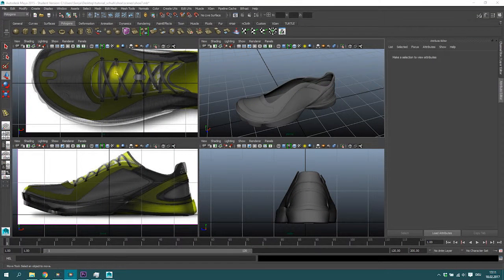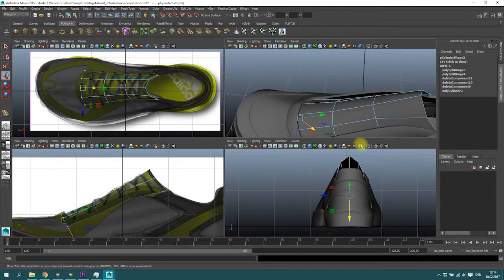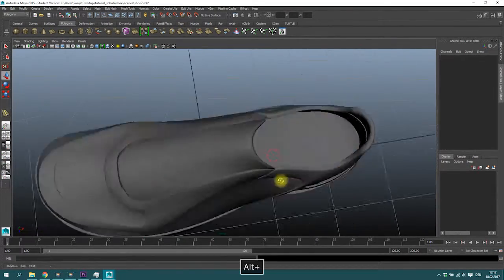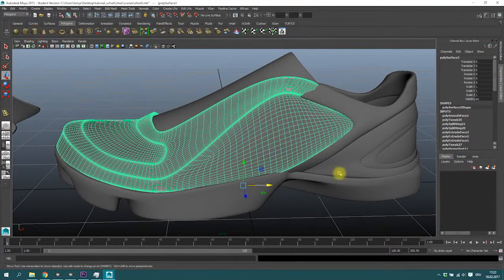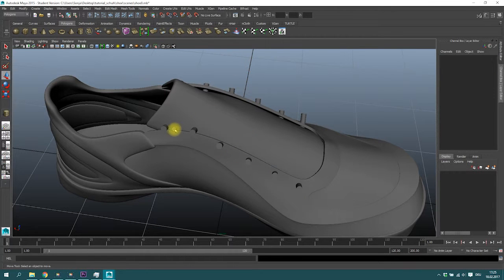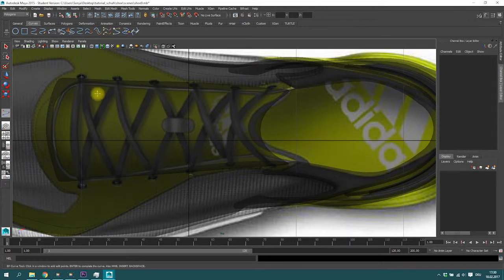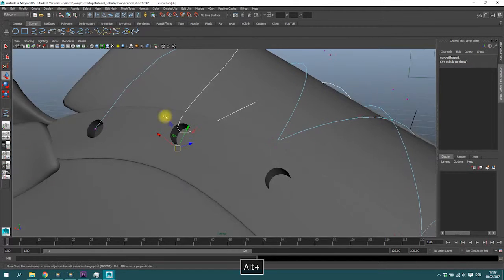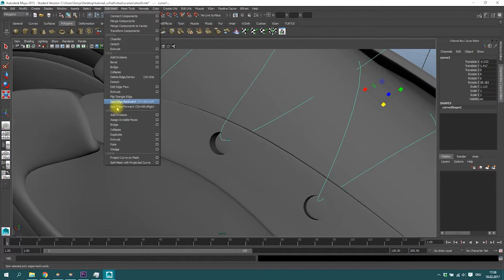Modelling Sneaker - Part 3